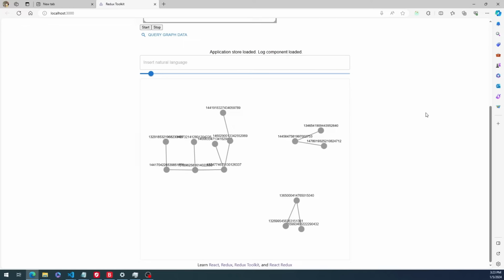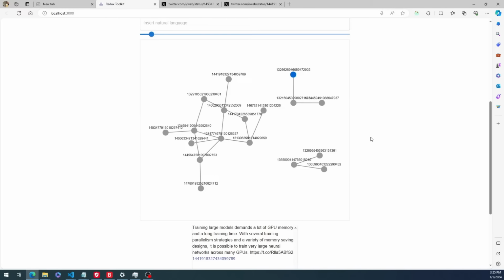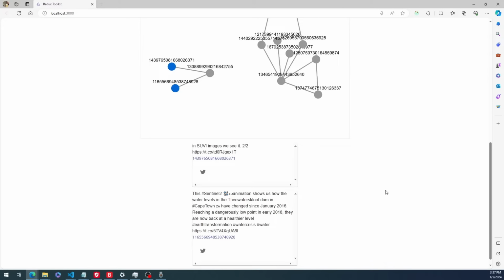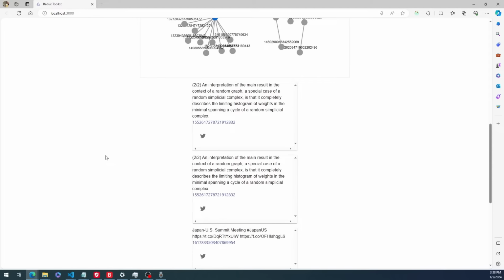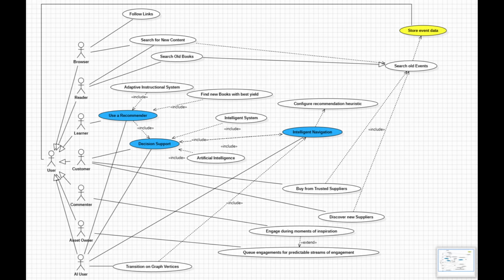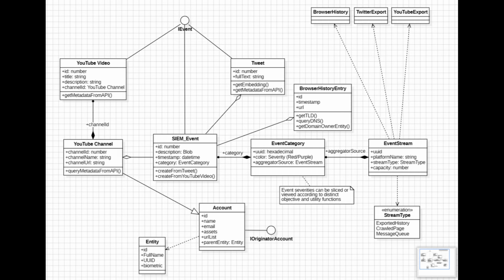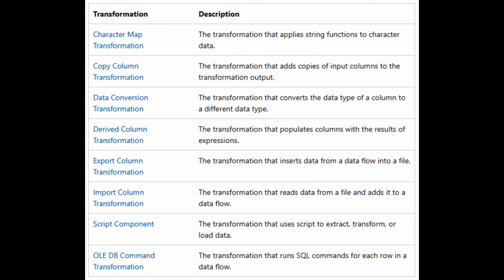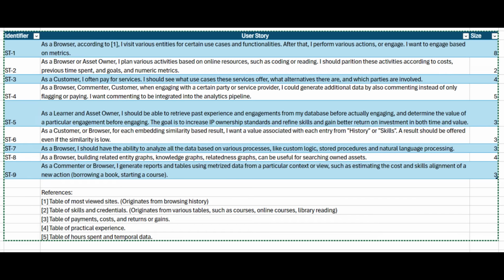AI Vector Search on X / Twitter Social Media Posts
This video walks through methodic design and implementation of a vector search system using embeddings, Cytoscape.js, React, and Python, also known as a semantic search.

Skip to 5:19 if you are interested strictly in architecture. Methodic Design of a Vector Search System using Cytoscape.js React and Python

3:44 Expanding graph functionality
5:19 Description of Software Design
5:43 Use Case Diagram
7:21 Class Diagram
8:19 Dataflow
9:50 User stories and requirements
10:56 Traceability matrix
11:29 Cloud architecture and data analytics
12:53 Visualized Timeline of Git Commits with Gource